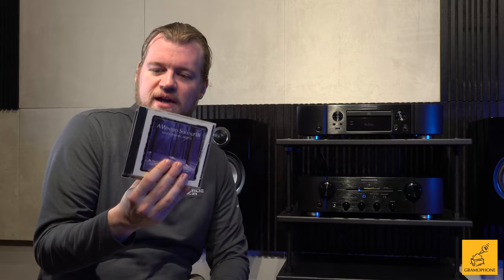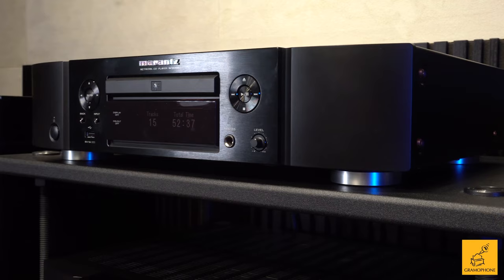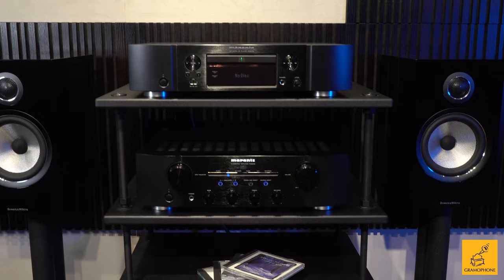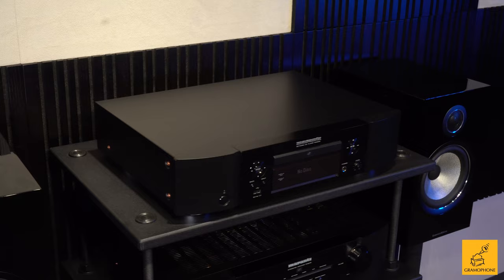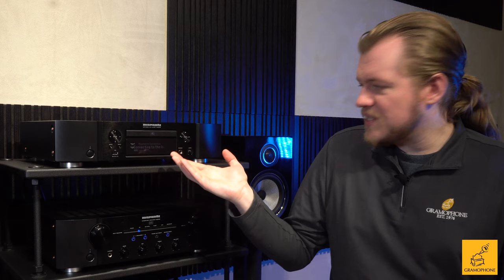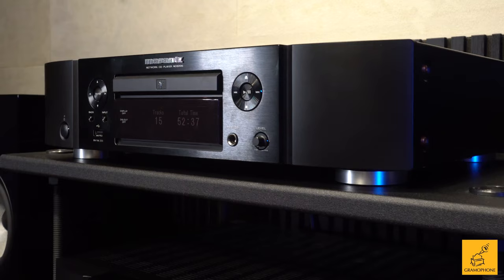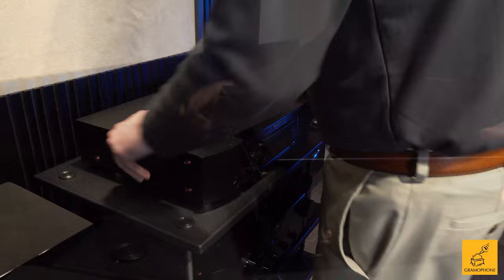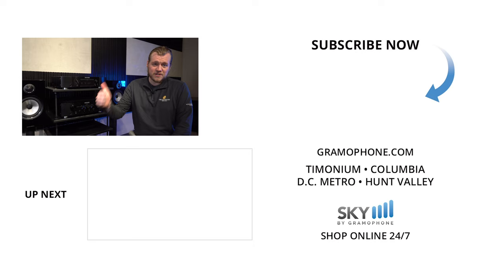Marantz ND8006 CD Player & Streamer | Amazing CD Quality with the Best Music Streaming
Marantz ND8006 is the complete digital music source player that delivers world-class sound from unlimited music sources, including online streaming services, HEOS multi-room technology, locally stored high-resolution audio files, CD audio playback, Apple AirPlay, Bluetooth, and more.

00:00 Intro
1:21 Updated CD Nostalgia
2:26 Why Get the ND8006?
3:25 Performance
4:20 Pricing & How to buy
5:13 Outro

Items Mentioned:
Marantz ND8006

📞 1-844-GRAMOPHONE